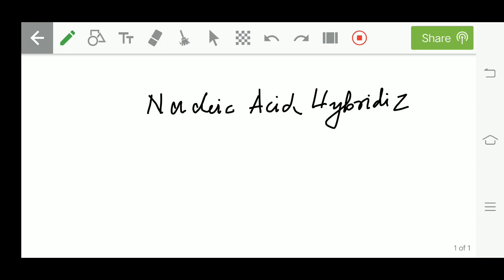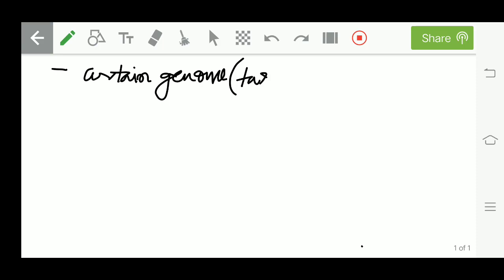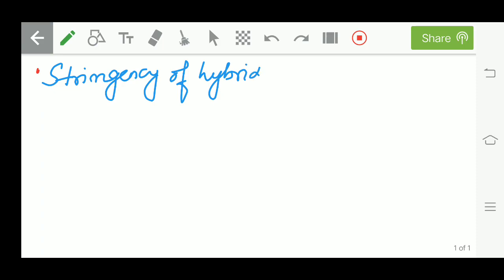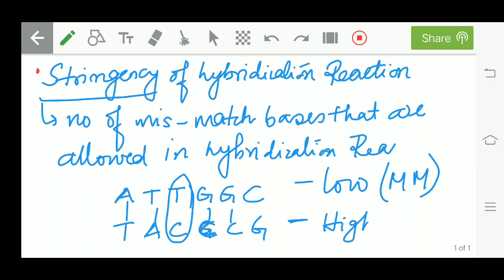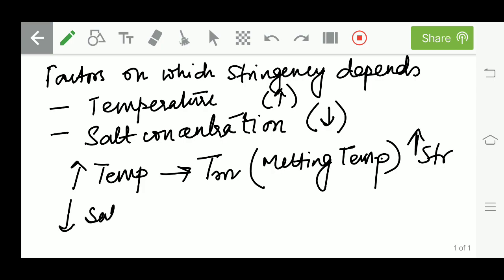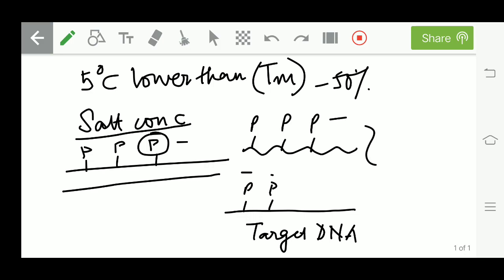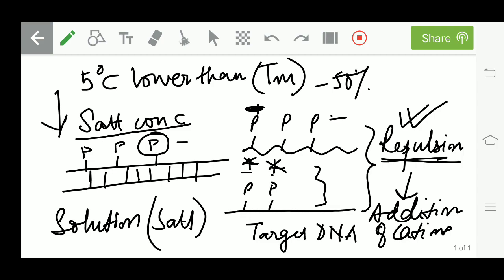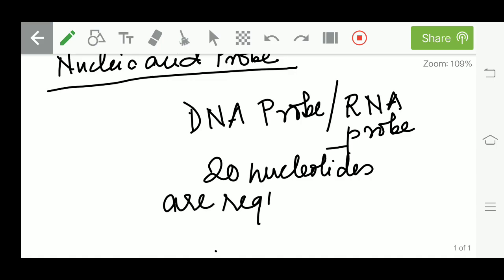Nucleic Acid Hybridization